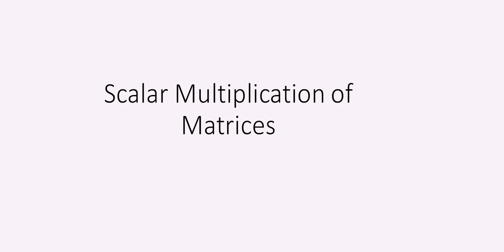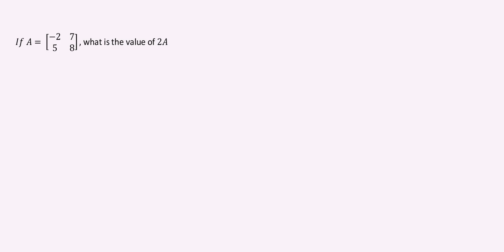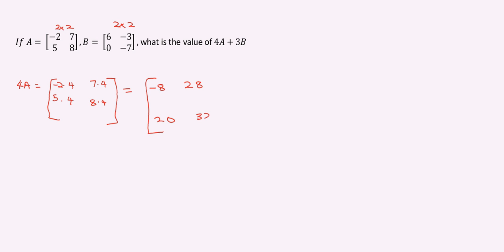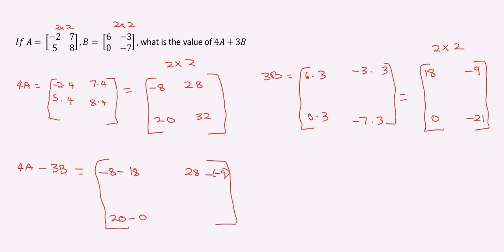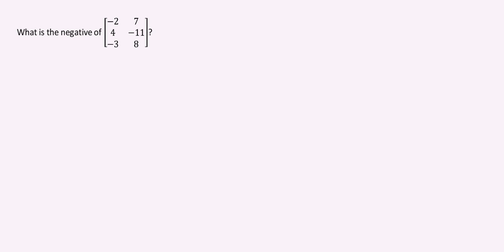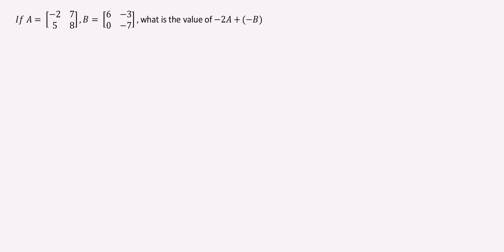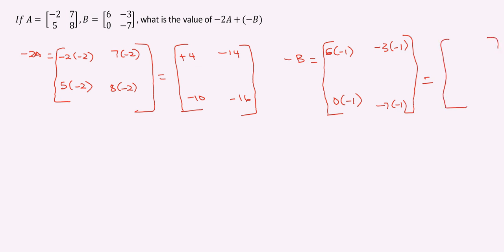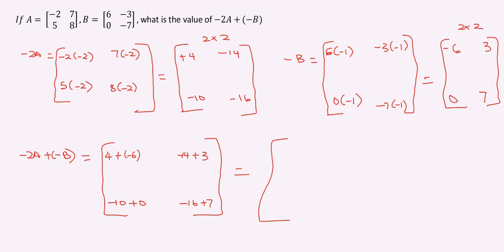Scalar Multiplication of Matrices